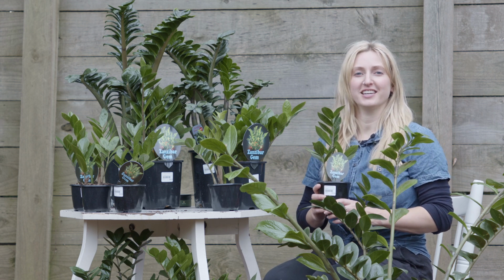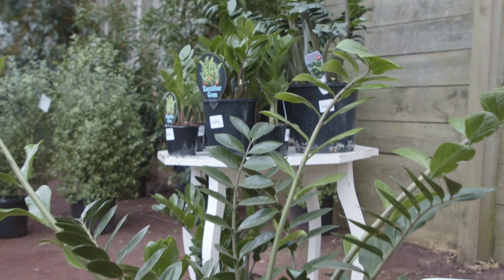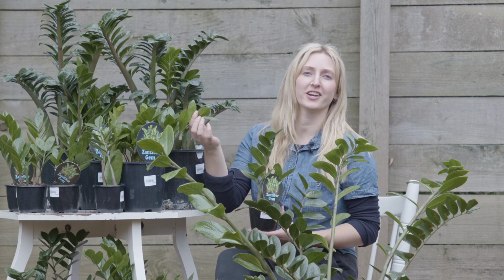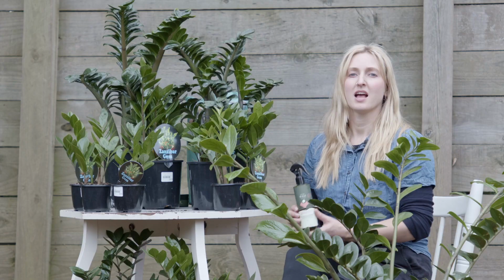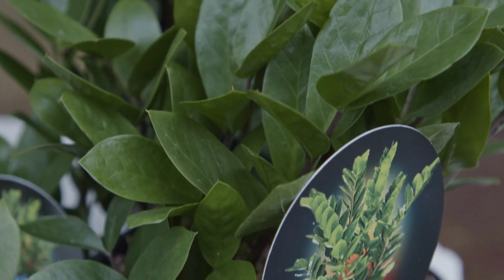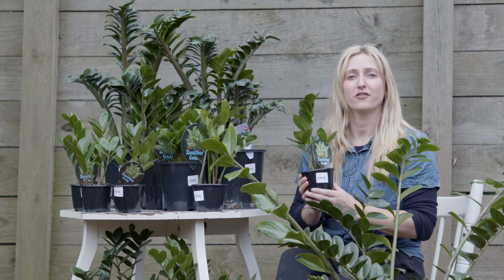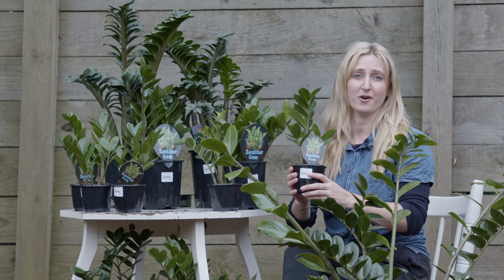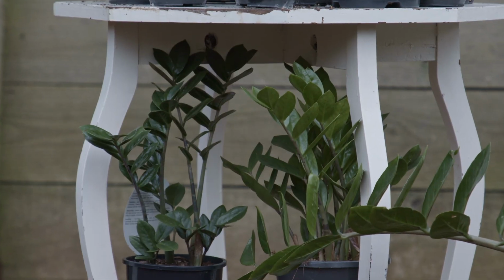What Makes Zanzibar Gems the Perfect Indoor Plant? | The Greenery Garden & Home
Zamioculcas Zamiifolia, otherwise known as “ZZ plant” or “Zanzibar Gem” makes the perfect, year-round, indoor house plant. They’re great for anyone, from plant beginners to gardening pros, due to their low maintenance and easy care.

This week Amy guides us through Zanzibar Gems, including how much to water a Zanzibar gem and how to properly care for the indoor plant.

It's May at The Greenery Garden & Home we have everything you need from the plants, soil, fertiliser and more to get you going. Come speak to our helpful staff who can guide you through everything you need.

The Greenery Garden & Home is a garden, home, and food store that has been operating in Melbourne, Australia for over 43 years.
Why not visit us?
We are located at 4 Banksia Street, Heidelberg, VIC.
Open 6 and a half days a week.
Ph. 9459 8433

00:00 - Introduction
00:25 - What makes Zanzibar Gems perfect for your home?
01:44 - Caring for your Zanzibar Gem
02:28 - Repotting a Zanzibar Gem
02:56 - How to water a Zanzibar Gem
04:05 - Thanks for watching!